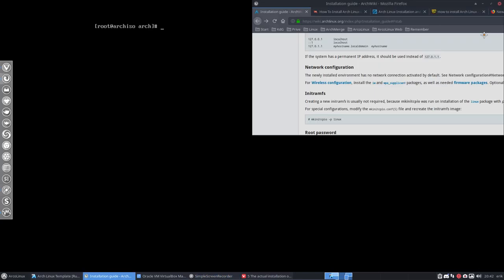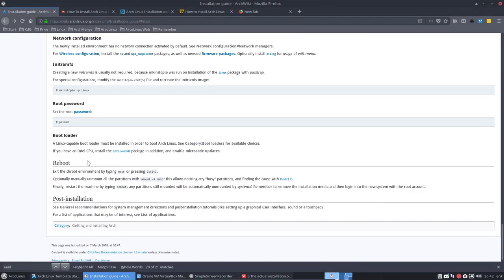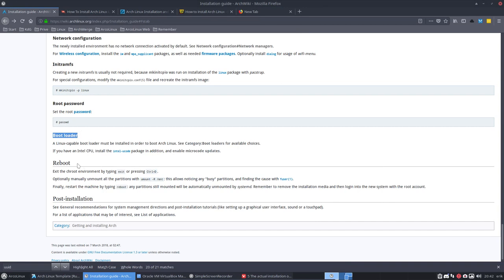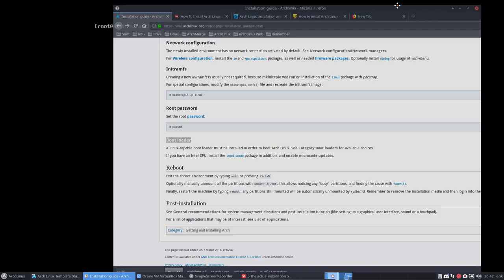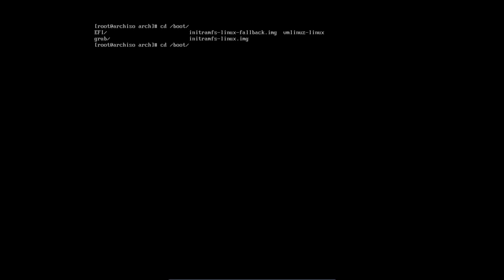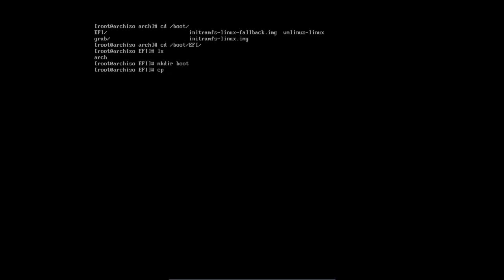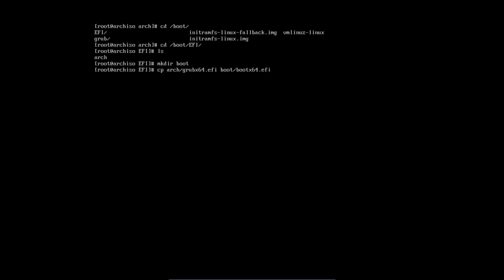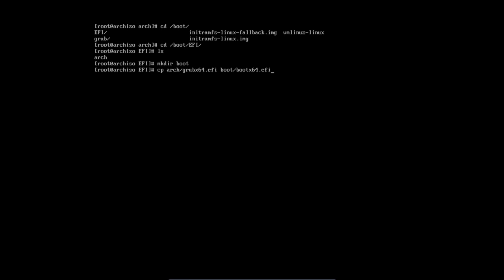Arch Linux : 23 making sure we can shutdown and restart ArchLinux on VirtualBox